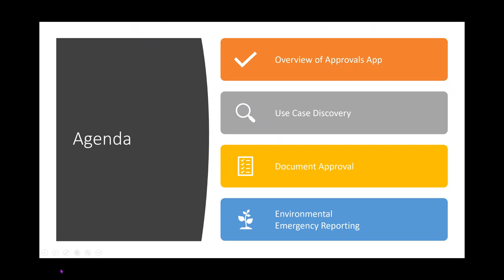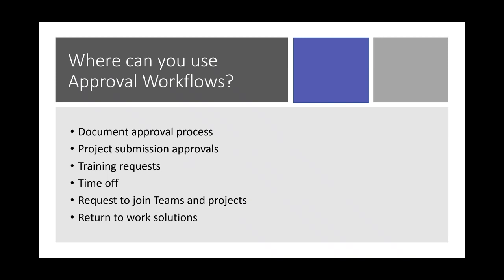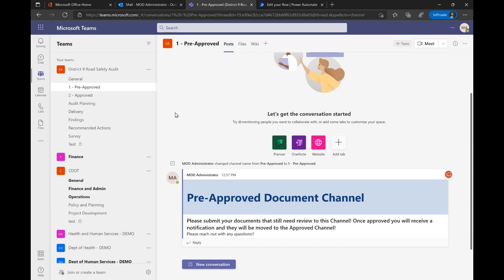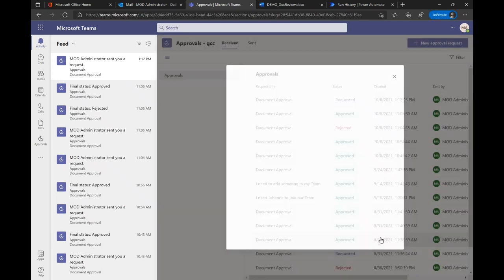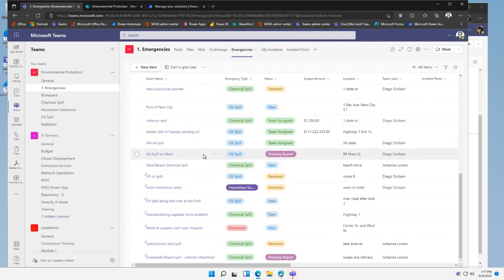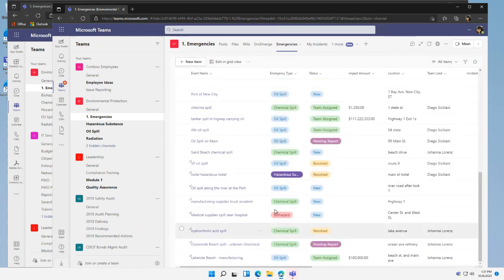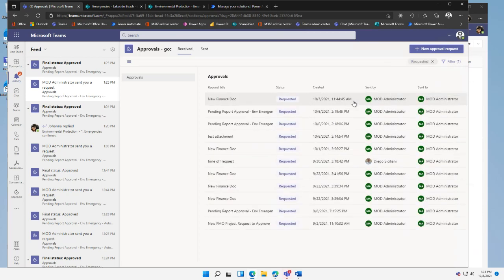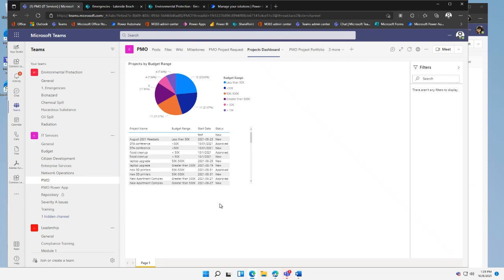Approvals in Teams - All Things Teams in Govt. (10/12/21)